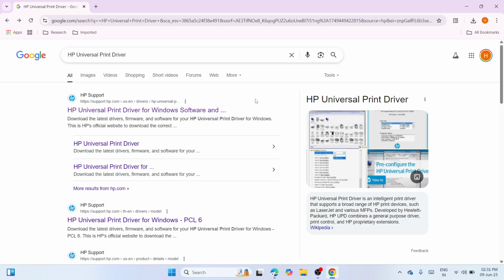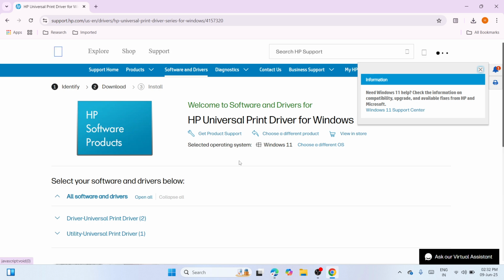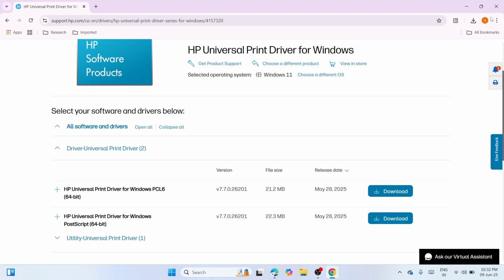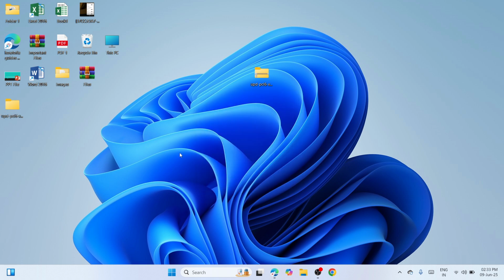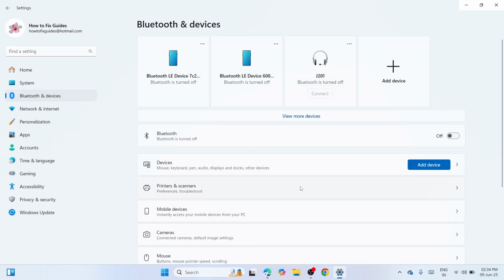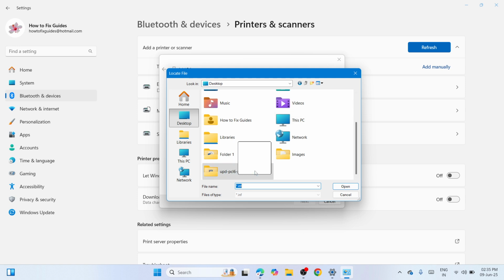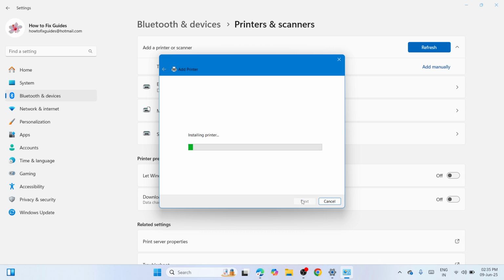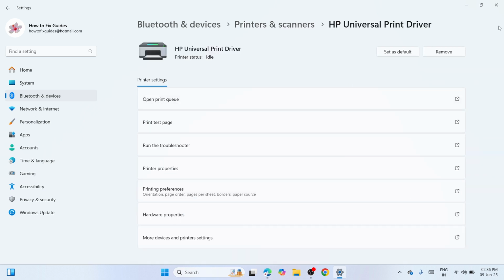How To INSTALL HP Universal Print Driver In Windows 11 - GUIDE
How To INSTALL HP Universal Print Driver In Windows 11

Need to install the HP Universal Print Driver on your Windows 11 PC? This step-by-step guide walks you through the process, from downloading the official driver to completing a smooth installation. Ideal for setting up multiple HP printers or managing a print network with one driver. We’ll show you how to choose the right version and configure it correctly. Watch now and simplify your HP printer setup with ease.